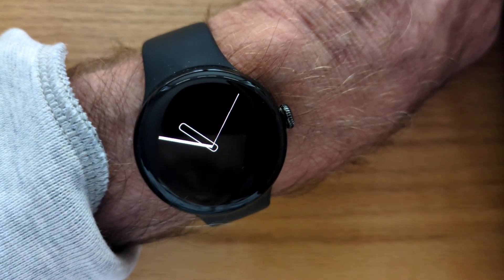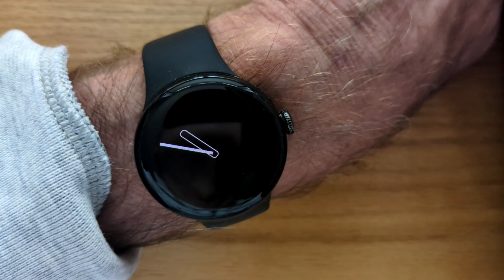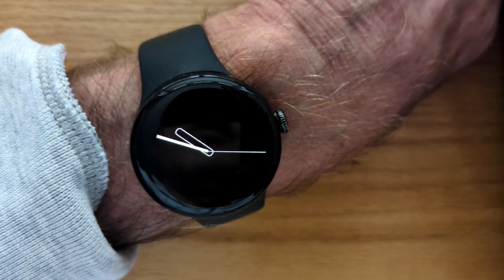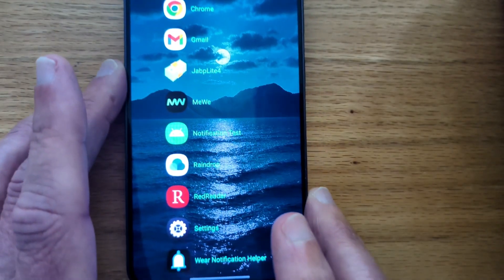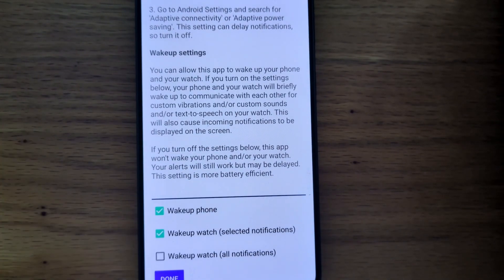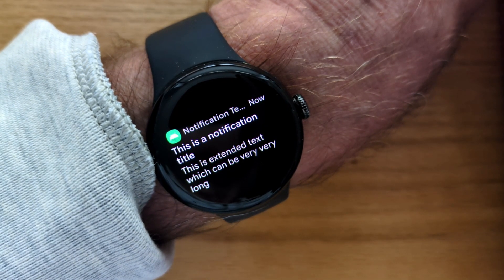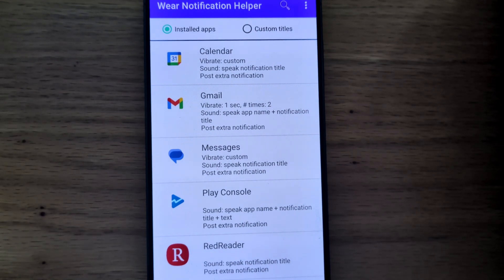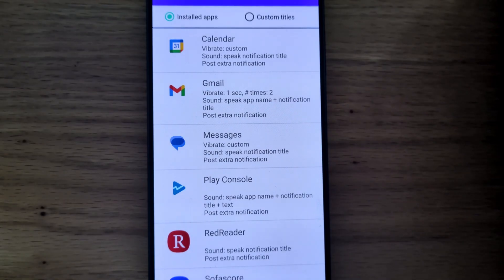Wear Notification Helper - display incoming notifications on a Pixel Watch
Hi I'm Malcolm, the developer of Wear Notification Helper. If you have a Pixel Watch, you will know that incoming notifications don't wake the screen so you don't get to see them unless you tilt your wrist at just the right moment. Personally, I find that pretty frustrating. So today I'm going to show you how to use Wear Notification Helper to display incoming notifications as they arrive.

Here's my Pixel Watch 3 and I have just updated it to WearOS 6 which is based on Android 16. If you have just installed the Wear Notification Helper app, make sure you give it the necessary permissions on the watch. I'll put the watch on my wrist and generate a test notification from my phone, off camera. You can see that my watch screen doesn't show the notification.

Now I'll bring in my phone and open Wear Notification Helper. You can see that I've already set up some apps to have custom notifications, but for now I'm going to open the menu and select 'Optimise'. There's some useful explanation about notifications here, which is worth reading. I'll turn on the toggle to wakeup the watch for all notifications. Now let me bring my watch back and generate another test notification. This time, the notification automatically displays on the screen which is exactly what I want.

This method relies on Wear Notification Helper trying to wake the screen at exactly the time the original notification is posted. It works most of the time but it's not completely foolproof. So here's another trick you can use. For selected apps, you can get Wear Notification Helper to post its own heads-up notification. You can see I've enabled that feature for some apps here. Just tap and select 'Notification' then Enable. The extra notification will display for 15 seconds then delete itself.

Wear Notification Helper can do a lot more than what I've just shown here. I'll include links to my other videos about this app in the notes below. By the way, if you previously used my Pixel Watch Notification Fix app to display incoming notifications, it no longer works with WearOS 6. You can uninstall it and use this app instead.

Wear Notification Helper is available from the Google Play Store and you can find the details, along with all my other free apps, from my Freepoc website. I'll include the link in the notes to this video.

You can find a link to download WNH from the Play Store and details of all my free apps at Freepoc